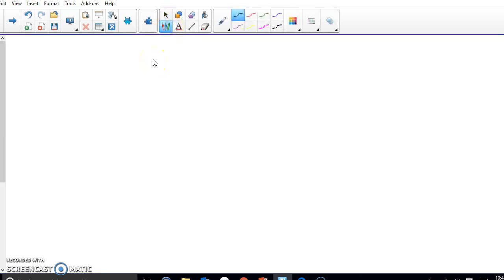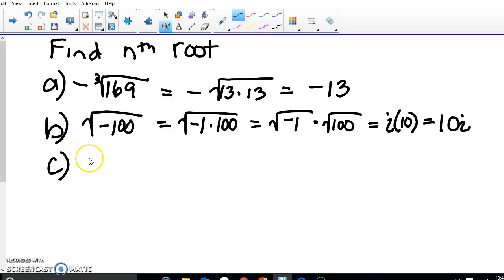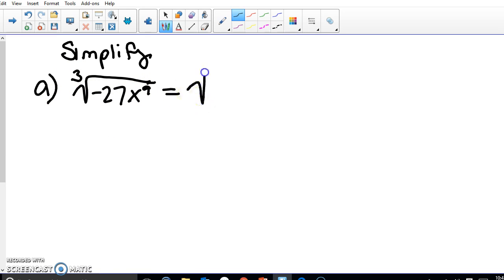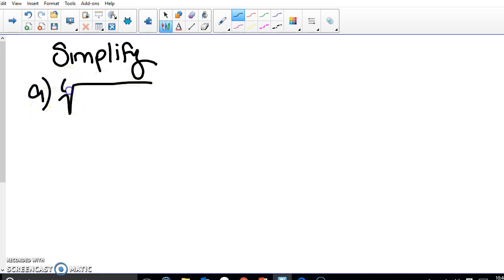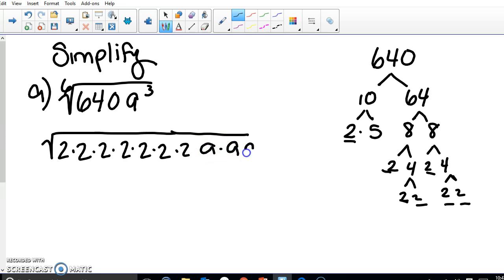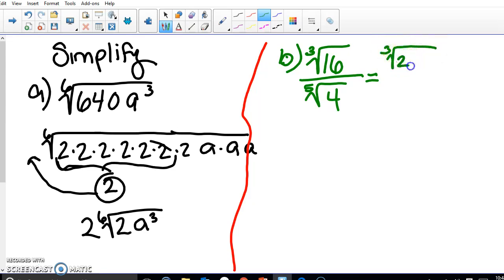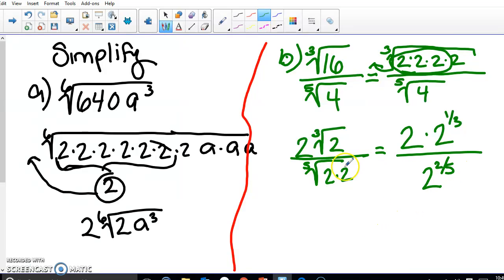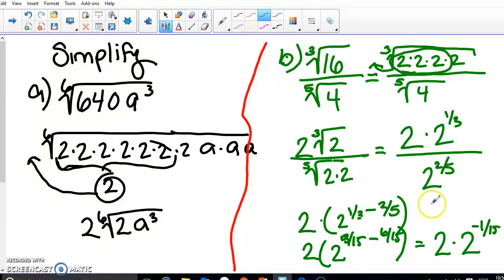nth Root and Real Exponents